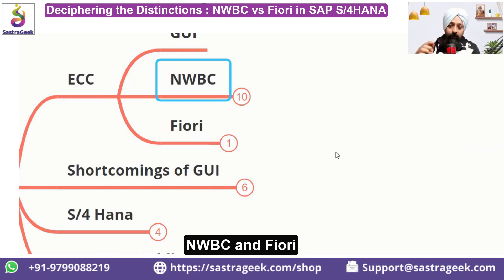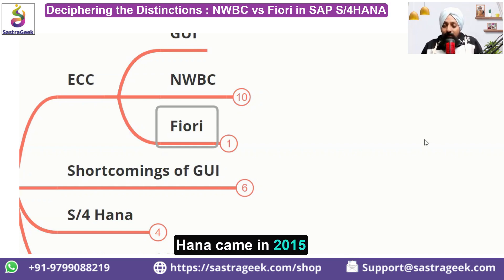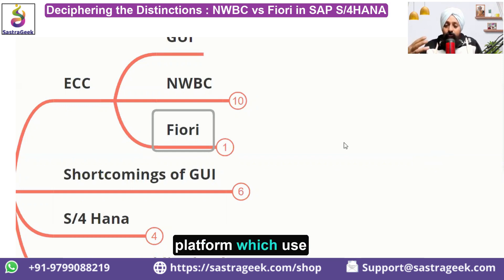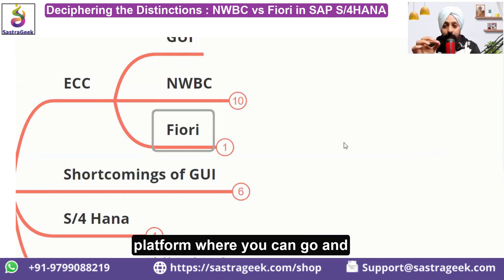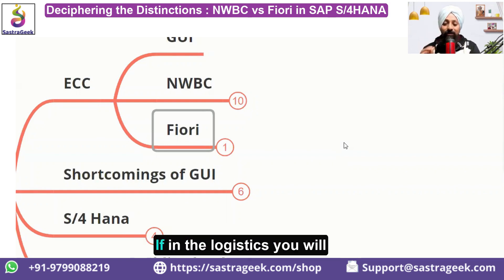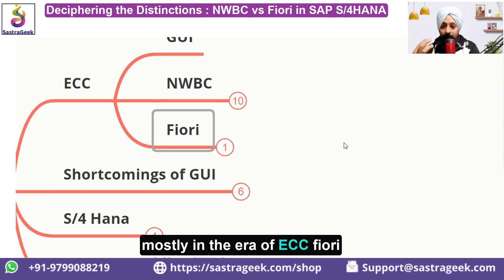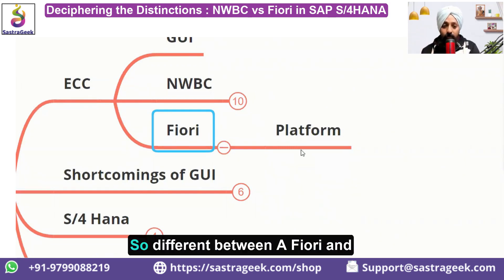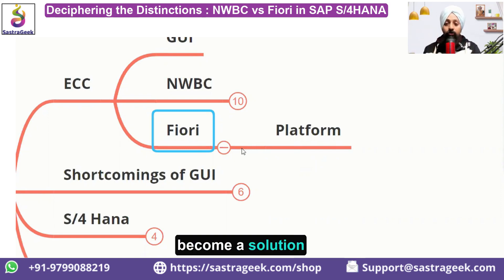High Level Difference between Fiori, GUI & NWBC || Sastrageek Micro Learning